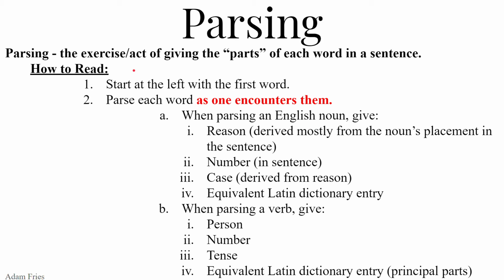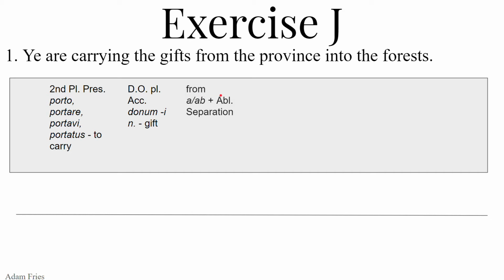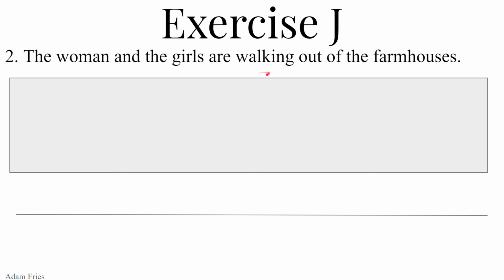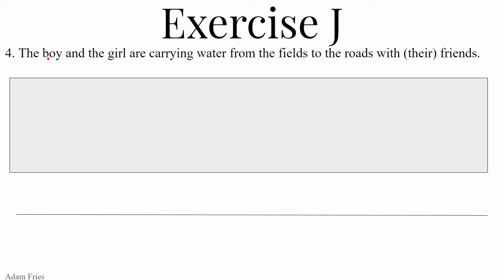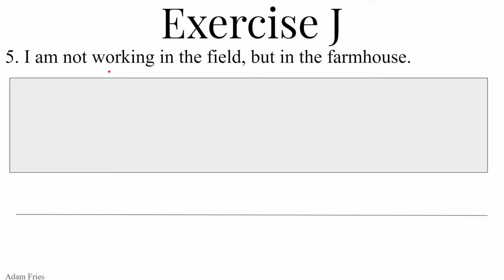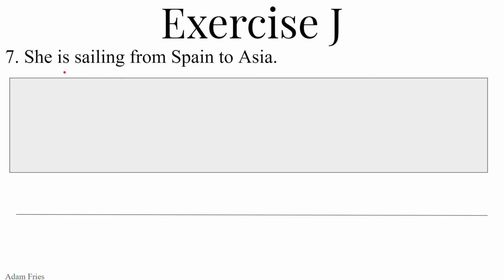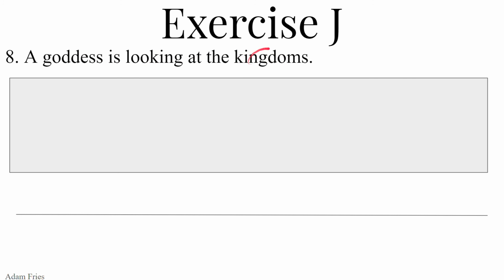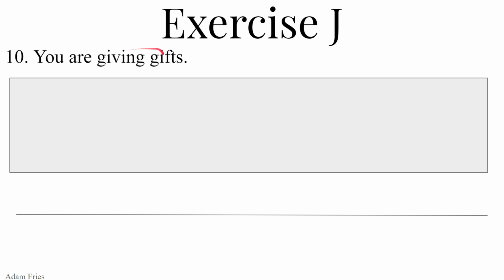Abbey Latin - Liber Primus - Review I: Chapters I - IV - Exercise J